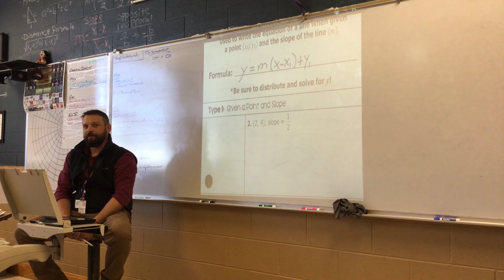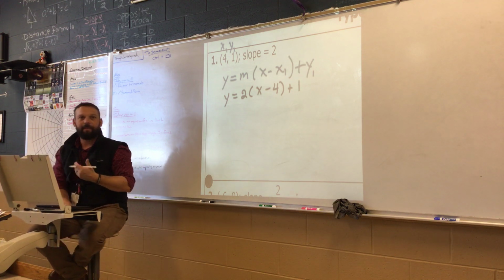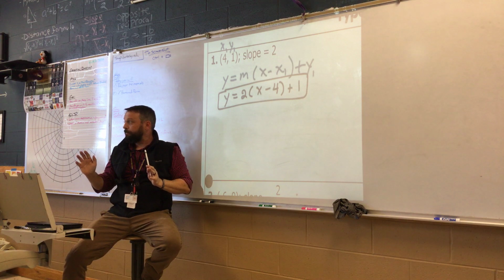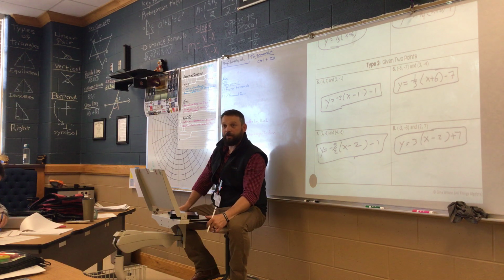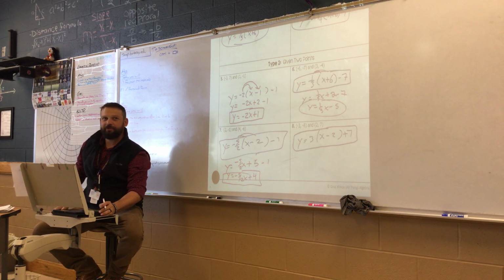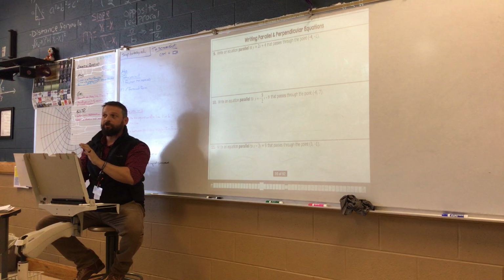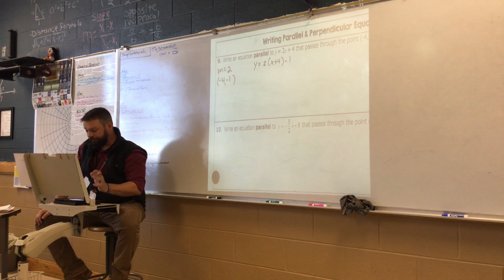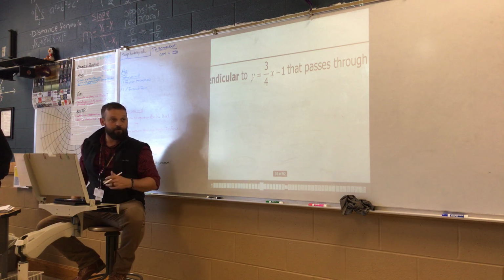Geometry lesson: Parallel and Perpendicular lines